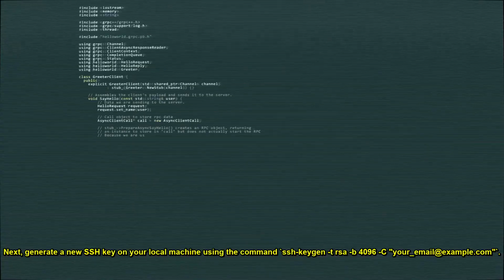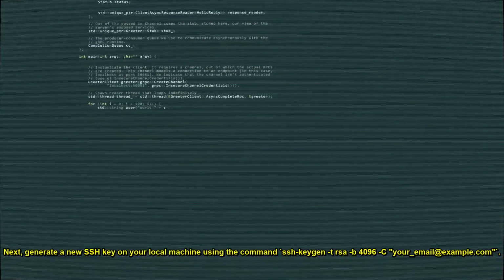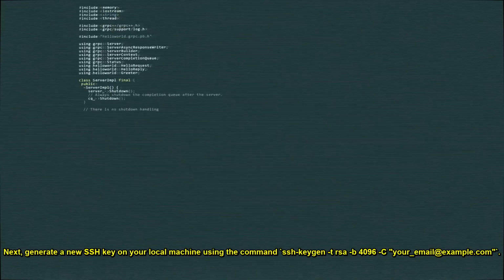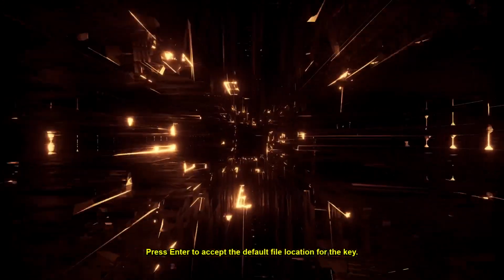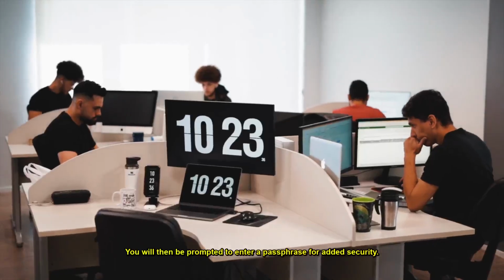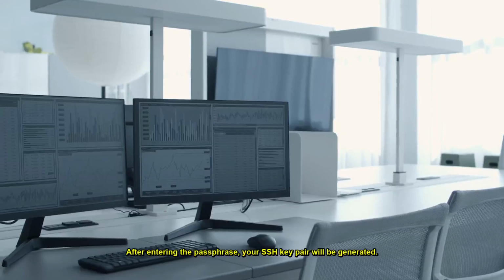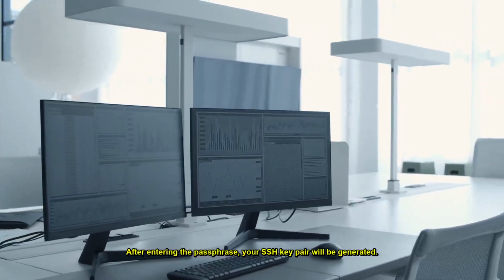How to activate Git deployment with SSH keys on VPS - Beginner Guide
In this beginner-friendly guide, we'll walk you through the step-by-step process of activating Git deployment using SSH keys on your VPS (Virtual Private Server). Whether you're a developer looking to streamline your workflow or just getting started with version control, this video covers everything you need to know. Learn how to set up SSH keys, configure your Git repository, and ensure secure connections for seamless deployments. By the end of this tutorial, you'll be ready to deploy your projects with confidence!